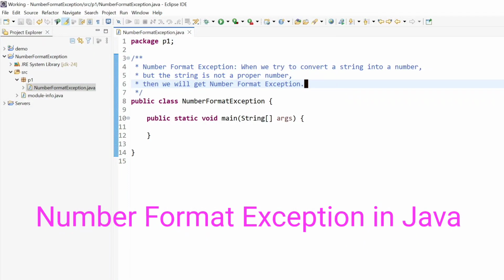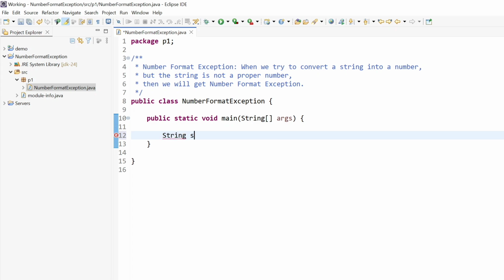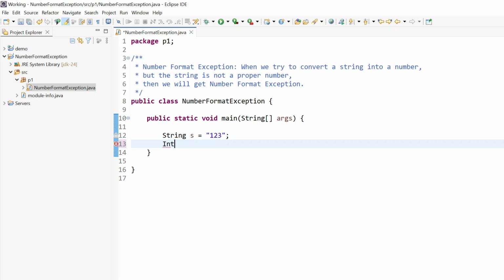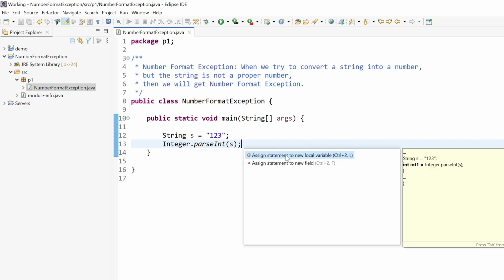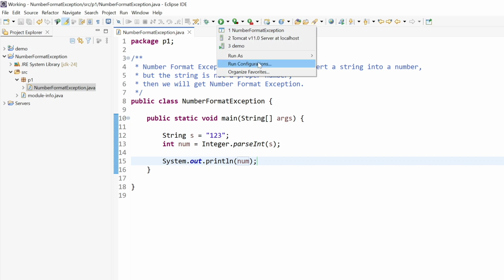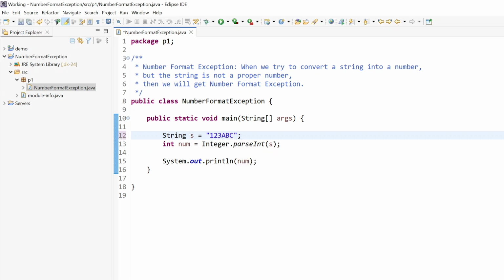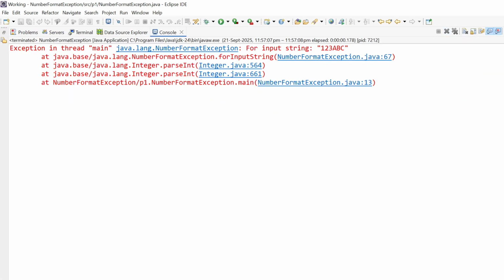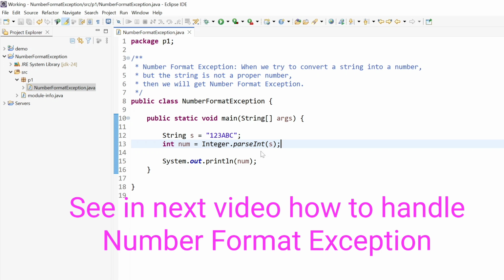Number Format Exception in Java | Creative Java Programming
👋 Hey Guys! Do you want to know what is Number Format Exception in Java and how to handle it like a pro? In this video, we will explain Exception in the simplest way possible with easy examples that anyone can understand! 😃 Perfect for beginners and intermediate Java developers! 💻

Watch Another Videos:
How to Install NetBeans IDE 22 And Java JDK on Windows 10 /11 | Creative Java Programming

Your Queries👇👇👇👇
numberformatexception java tutorial for beginners
how to handle numberformatexception in java
convert string to number java example
 java errors explained simple tutorial
java numberformatexception explained for beginners
java exception handling
exception handling
exception handling in java
exception handling in java with example
exception handling examples
what is exception handling?
java exception
introduction to exception handling in java
exception hierarchy in java
java exceptions
how exception is handle in java with example?
exceptions in java
types of exception handling in java
exception handling in java with examples
java programming
java exception handling with example